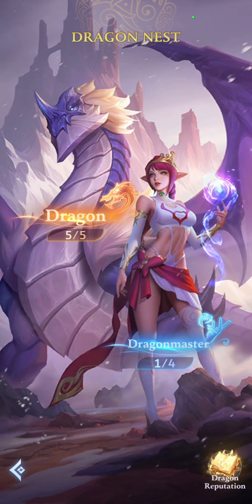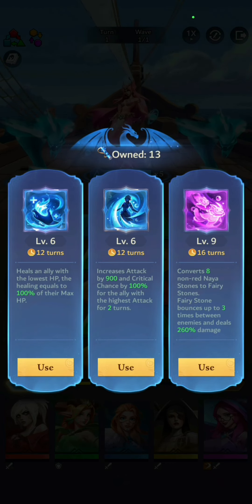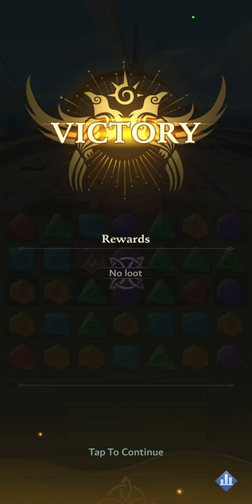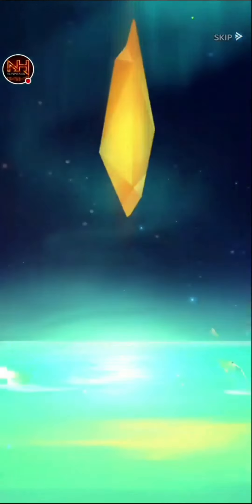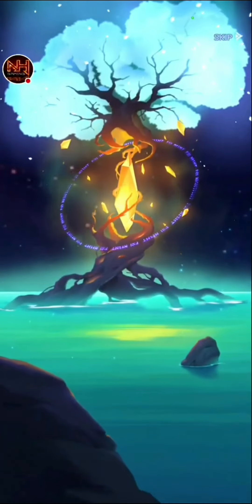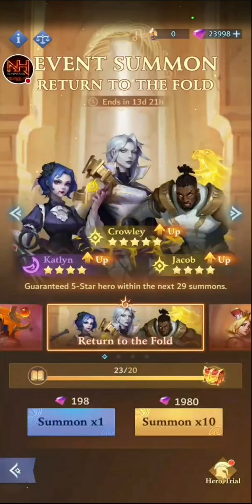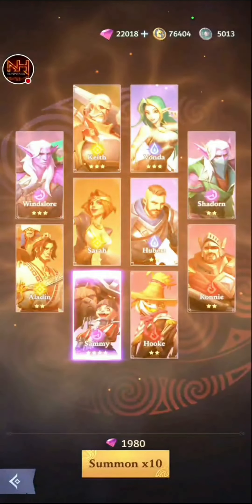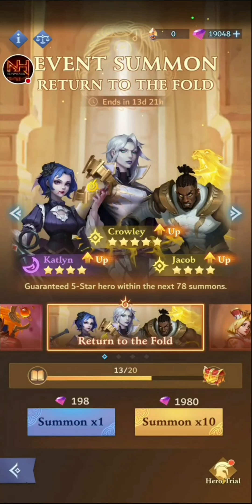Call of Antia - Message to Developers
In this video with the update 1.6.200, I show and talk about Dragonmasters and give the developers a message about the current state of the game.

Call of Antia is currently downloadable for free on Android & iOS

Add my friend code - NY7L2L so we both receive gems for free!